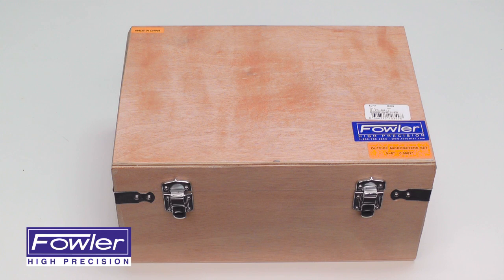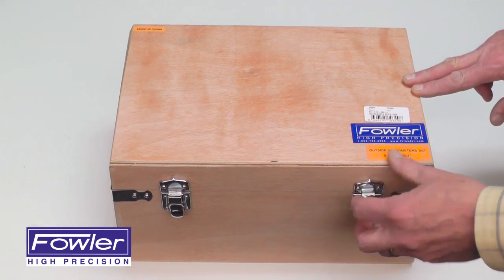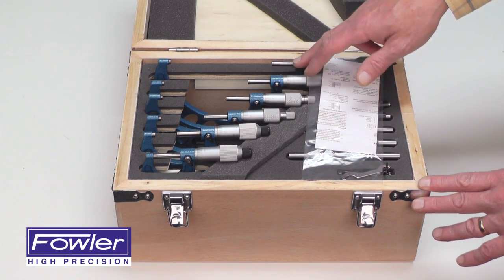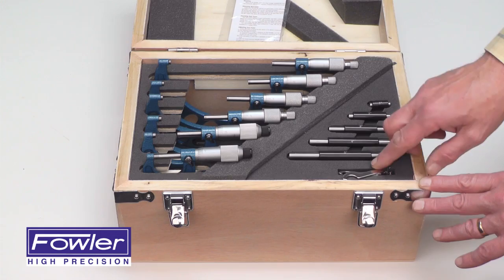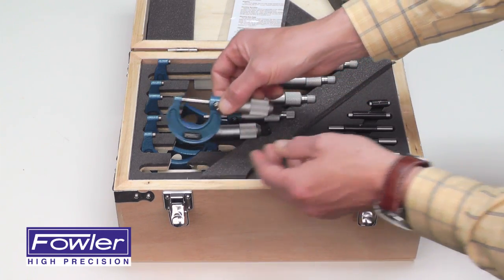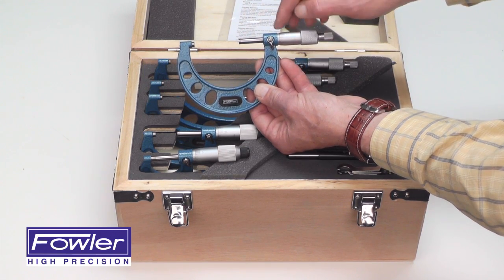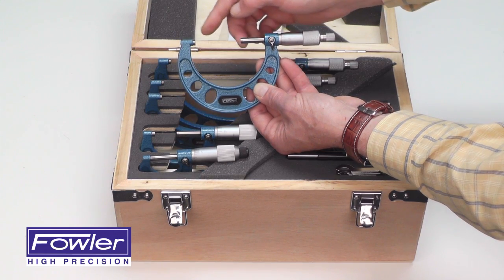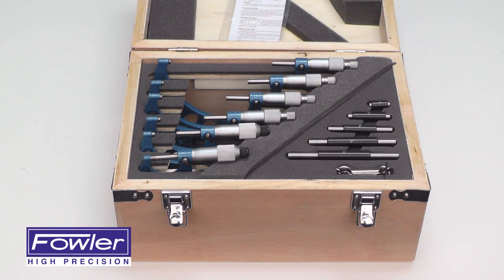52-215-006-1 0-6" Micrometer Set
Overview of Fowler's 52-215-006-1, 0-6" Vernier Micrometer Set